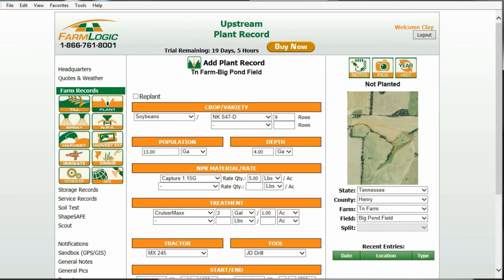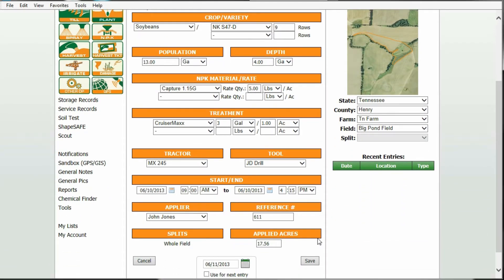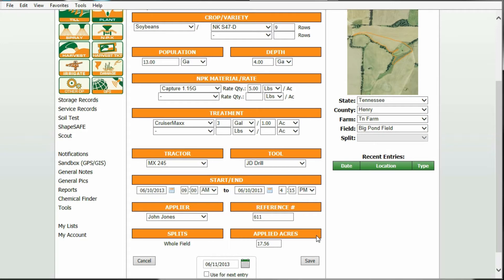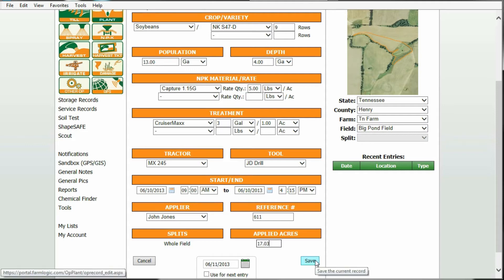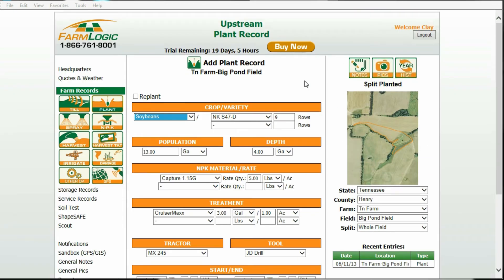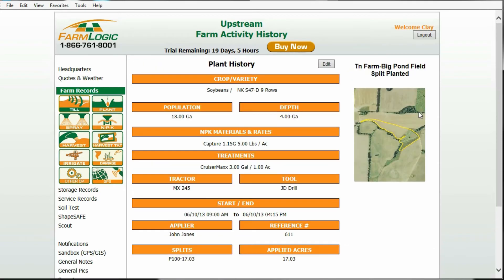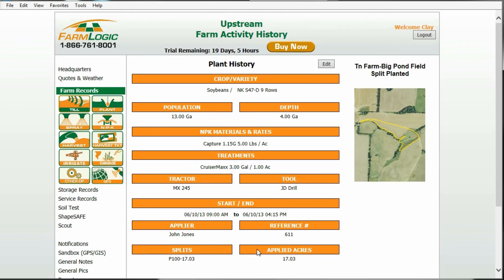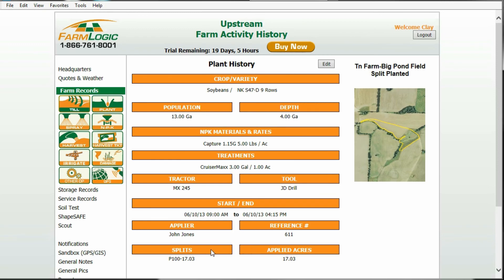How to use Applied Acres in FarmLogic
How to use Applied Acres in FarmLogic. Applied Acres is used when drawn acres does not match monitor data for better farm records.